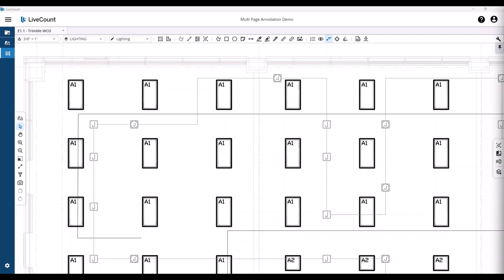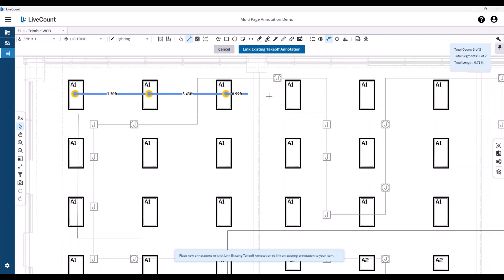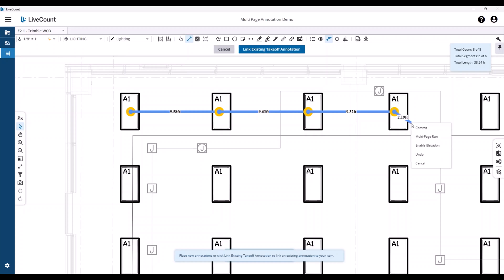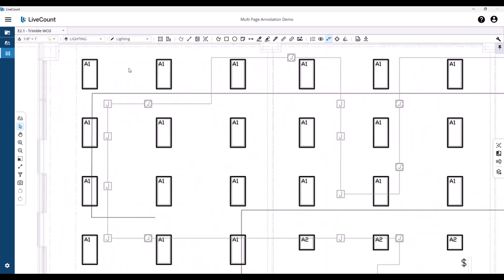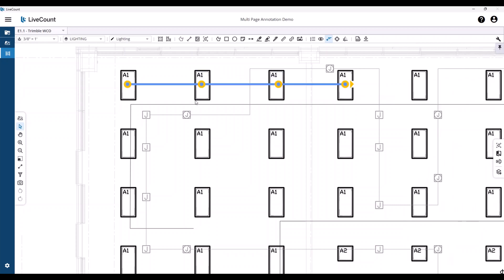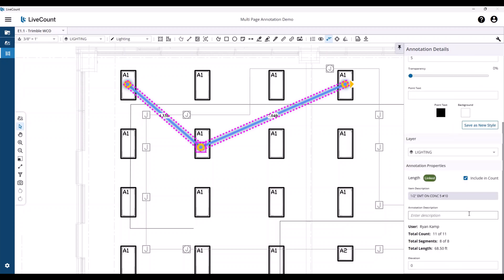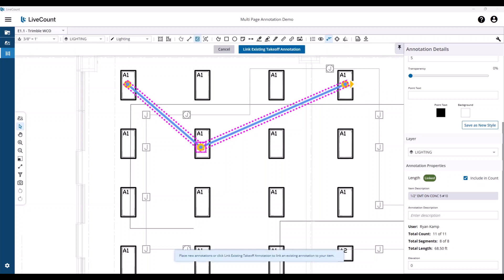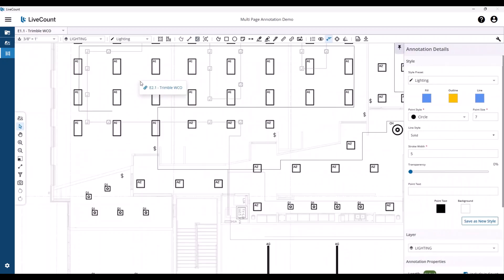LiveCount: Multi-Page Runs for Length & Count Annotations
This video demonstrates how to use the multi-page runs feature in LiveCount.